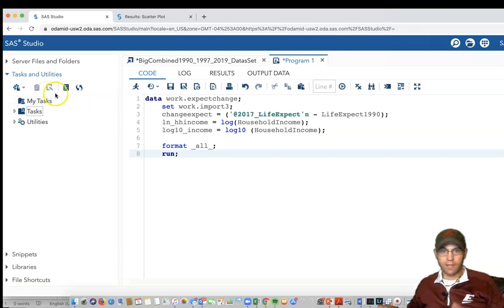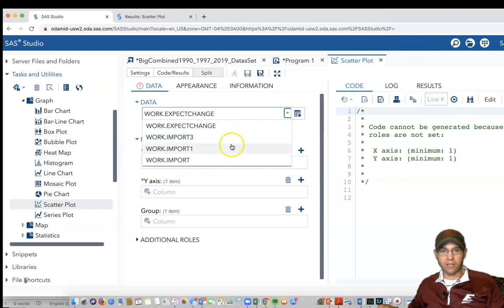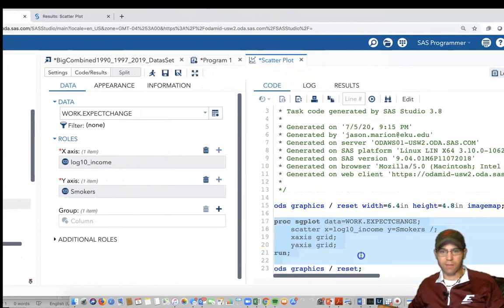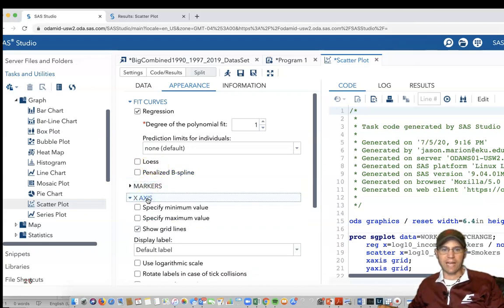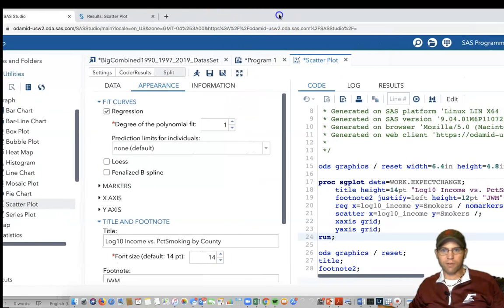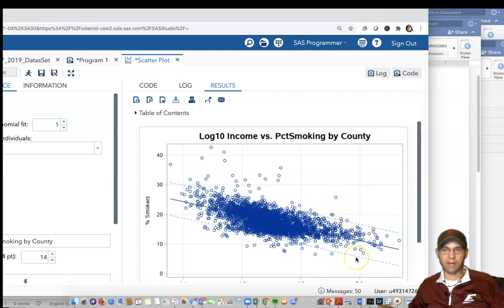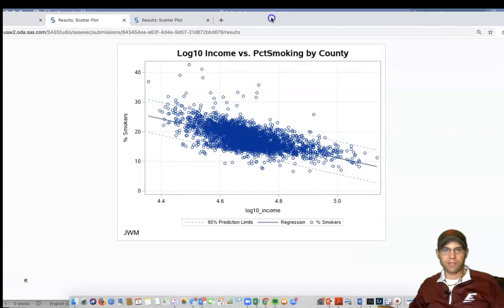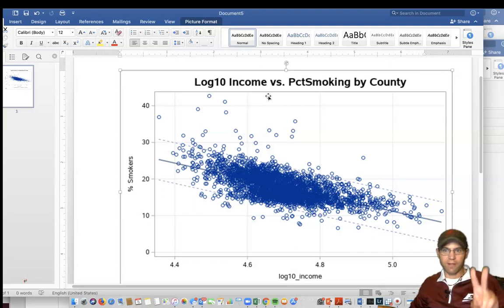Making a SAS Scatterplot with a 95% Prediction Interval in SAS Studio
SAS Studio is an incredibly simple tool for producing high quality figures for reports, peer-reviewed journals, presentations, and more. In SAS Studio, using the Scatterplot command (obtainable in SAS Studio through a series of drop down menus), the SAS Studio user can create a scatterplot with a variety of options, including the addition of a linear regression line (or loess/lowess, or spline), or a quadratic, cubic or some other polynomial line. In addition, users can apply 95% or 99% prediction intervals around the line. Users can alter the title, add a footnote, and also change the marker color of the individual plotted dots for the plot. SAS Studio also provides the coding in real-time for viewing the SAS program used to run and generate amazing figures.